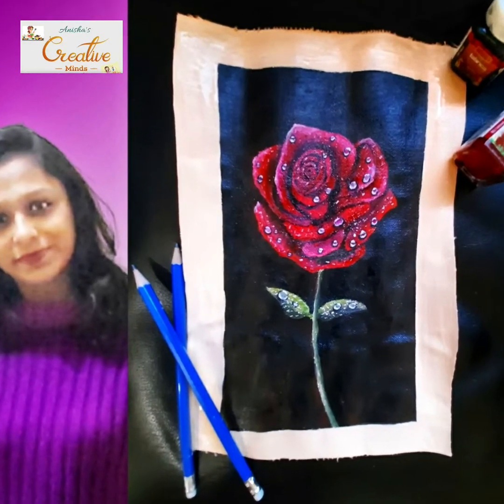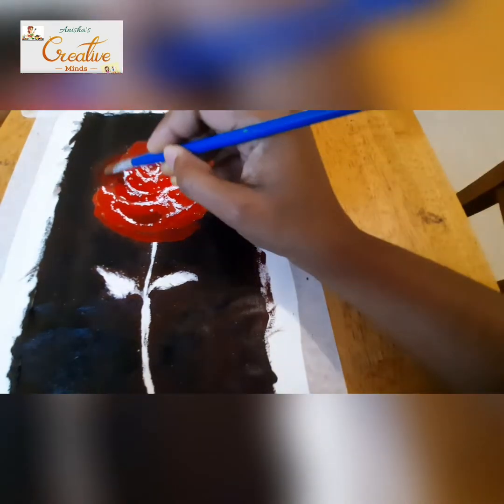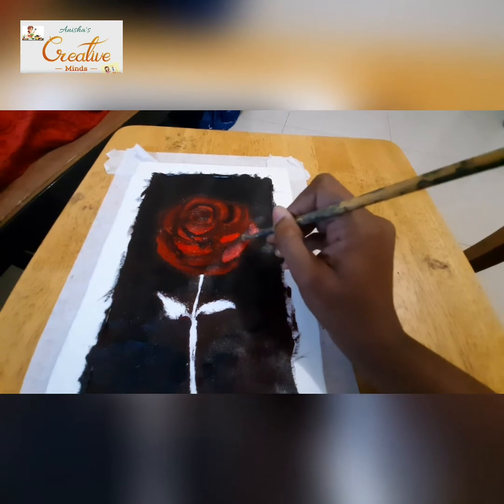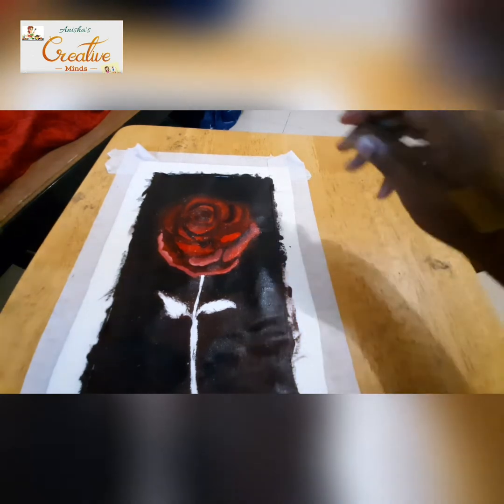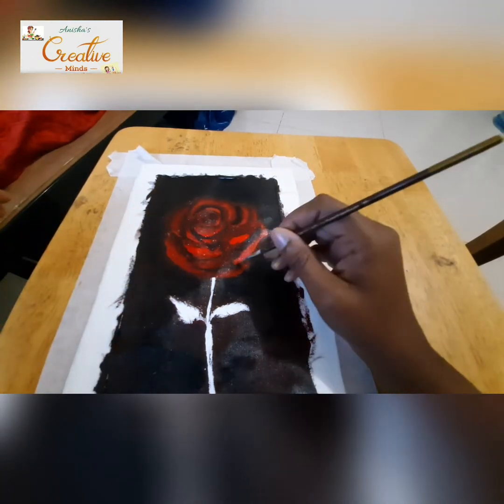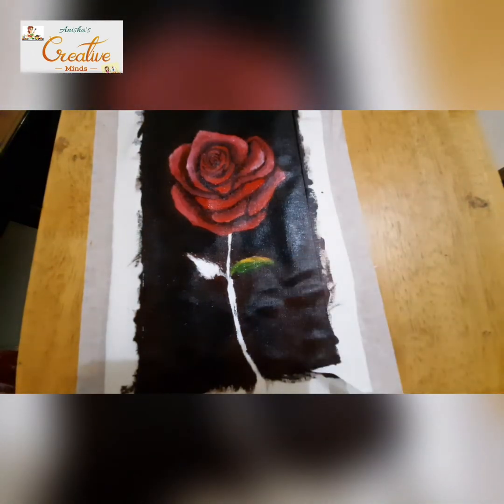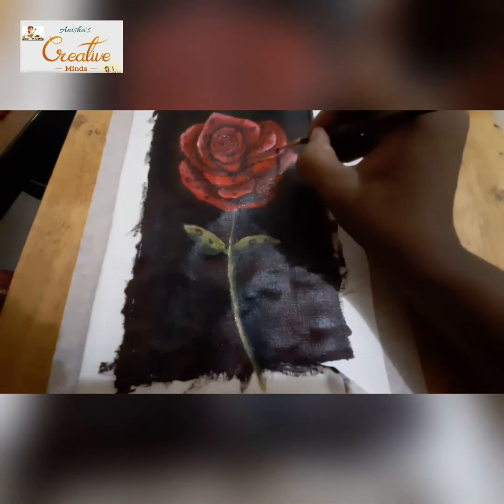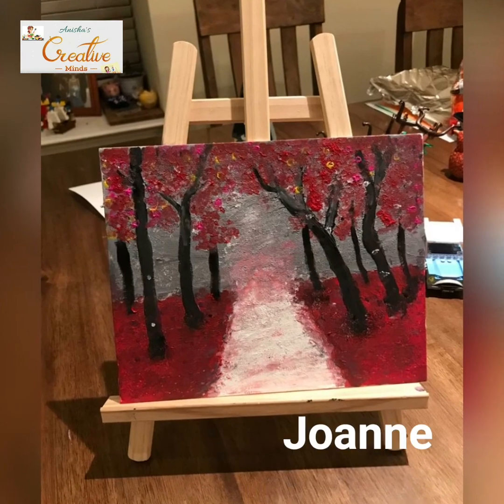ROSE FLOWER WITH WATER DROPLETS// ACRYLIC PAINTING //ENGLISH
Anisha's Creative Minds

Hello friends,
Do paint with me this beautiful rose flower.